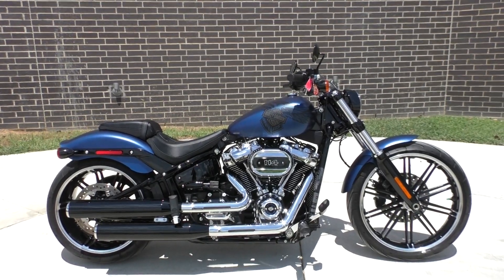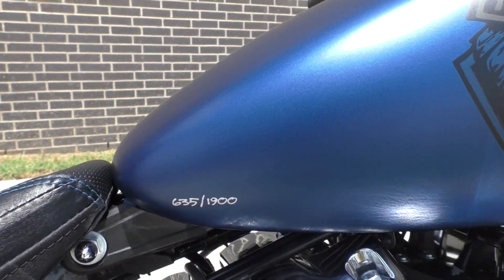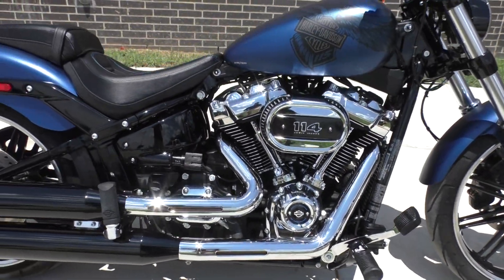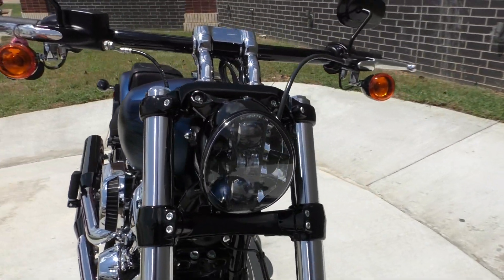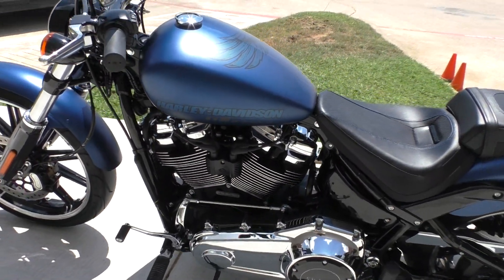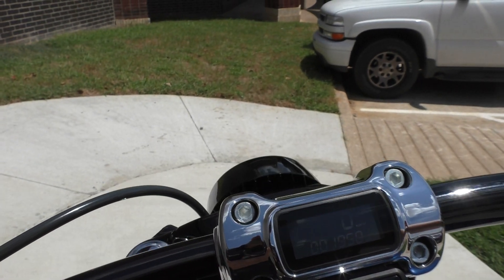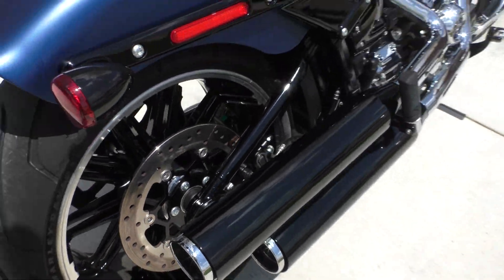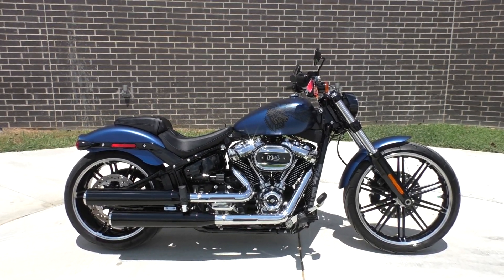047027 2018 Harley Davidson Softail Breakout FXBRS 114 ANNIVERSARY Used motorcycles for sale